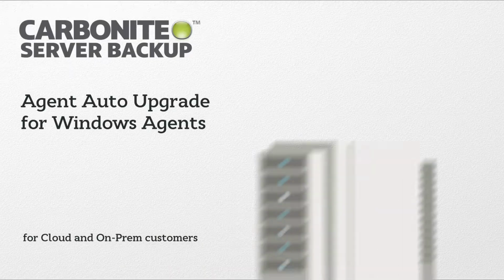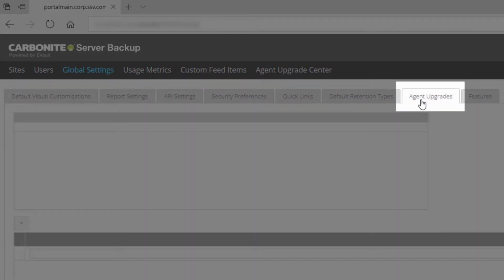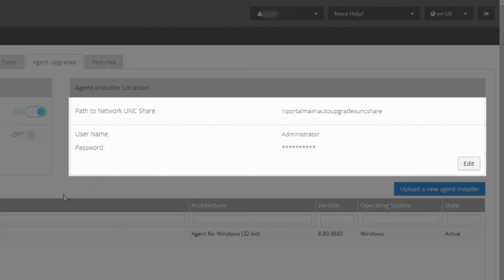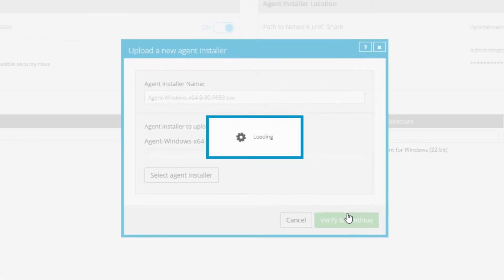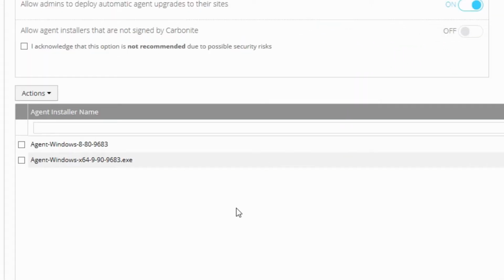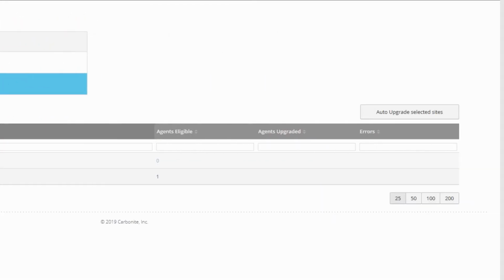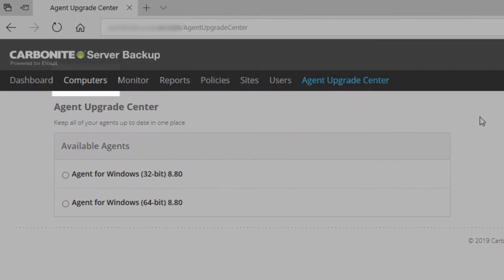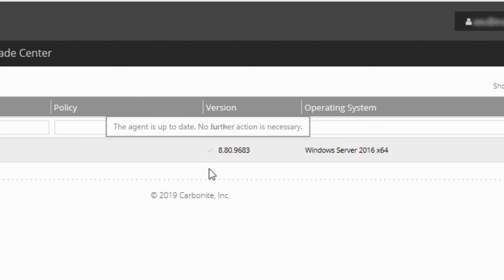Agent Auto Upgrade for Windows - Carbonite Server Backup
This is a Carbonite Server Backup instructional video for using the agent auto upgrade feature in Portal.